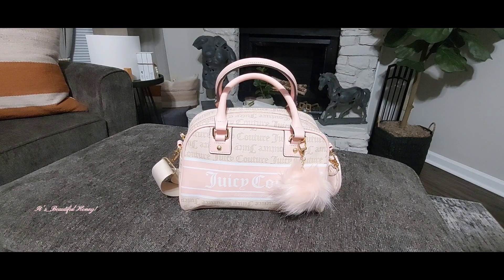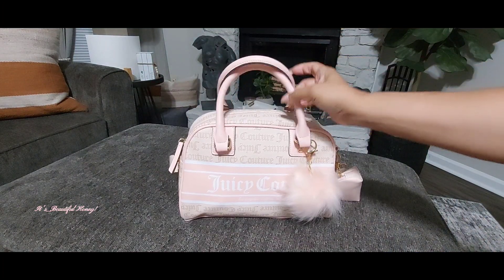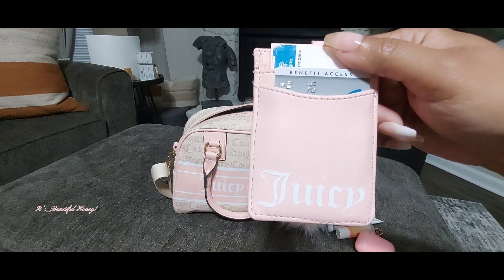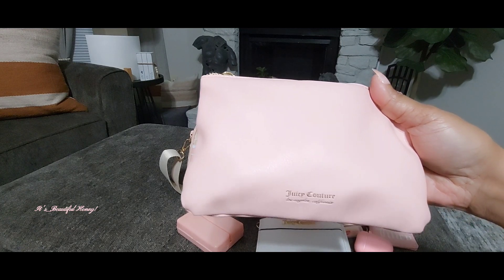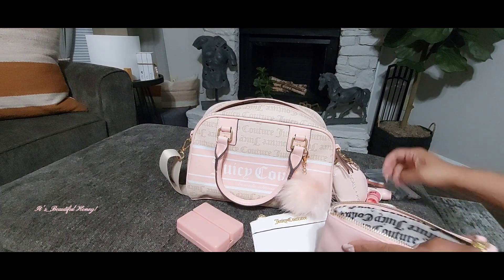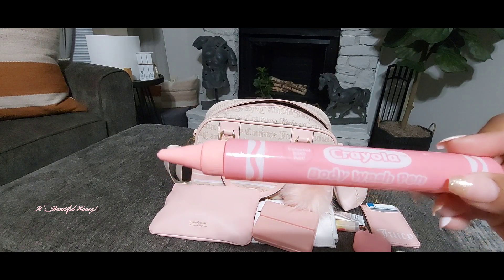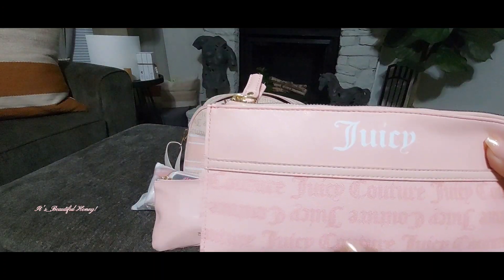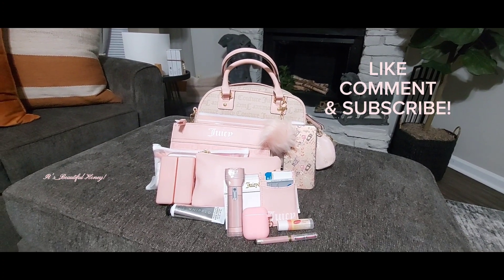What's In My Bag | Juicy Couture Bowler Bag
What's In My Bag featuring this Juicy Couture Fashionista Bowler Bag.